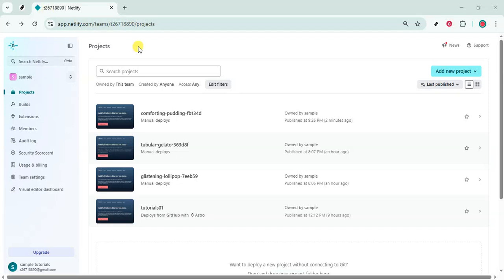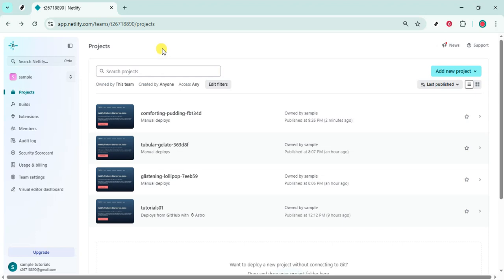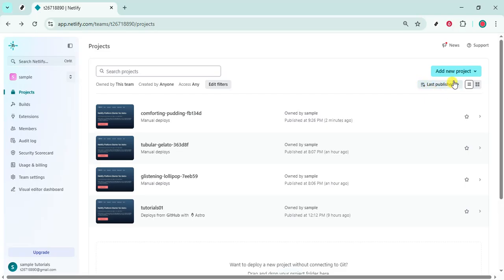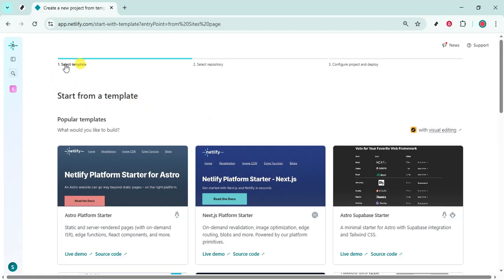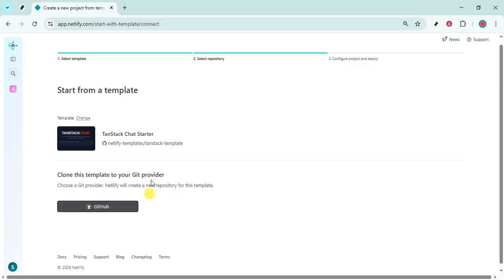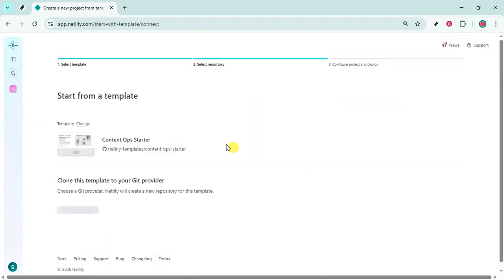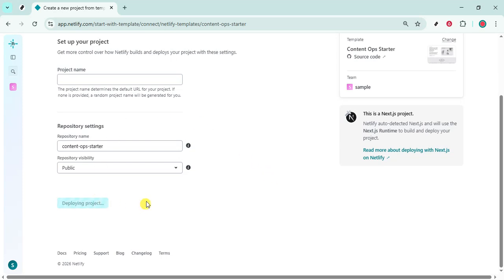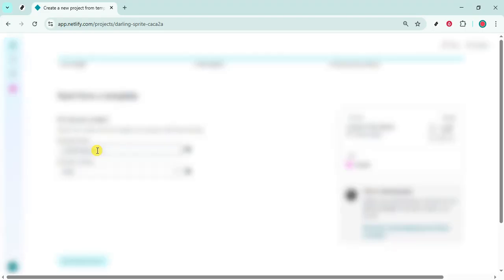How To Create A Free Website With Netlify (2026) (Best Method)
How To Create A Free Website With Netlify (2026) (Best Method) In this video, I’ll show you how to create a free website with Netlify in a simple and beginner-friendly way. If you want to create free website Netlify users can launch quickly, this Netlify free website tutorial will guide you step by step.

You’ll learn how to build free website on Netlify using Netlify free hosting, and understand the full Netlify site deployment process. I’ll walk you through how to deploy website on Netlify, publish website on Netlify, and use this easy Netlify step by step guide to get your site live fast.

This tutorial is perfect for anyone new to Netlify for beginners who wants a clear Netlify beginner tutorial. By the end, you’ll confidently create website with Netlify free and understand the basics of static website Netlify setup and Netlify web hosting tutorial essentials.